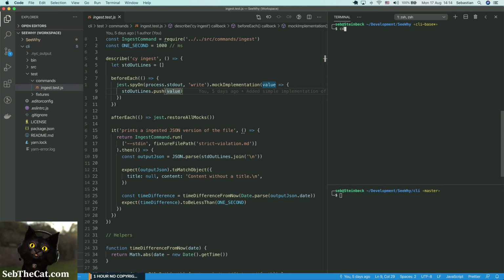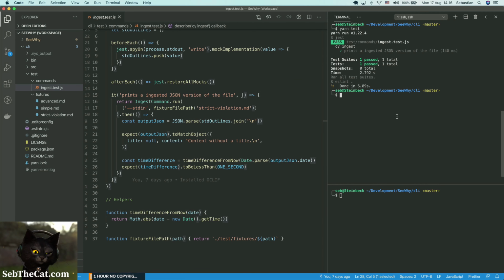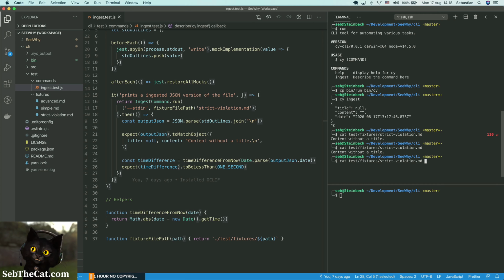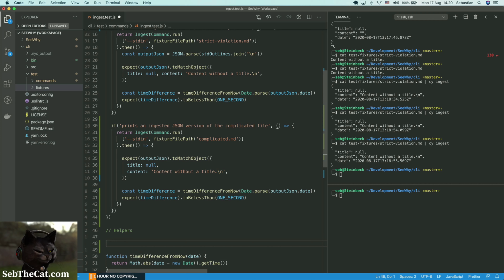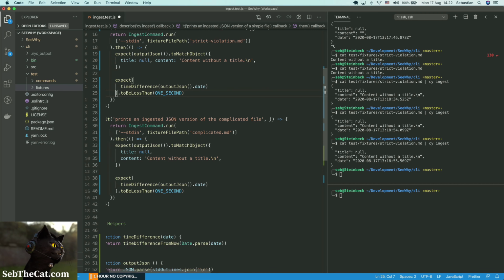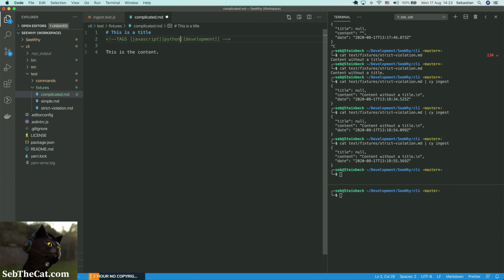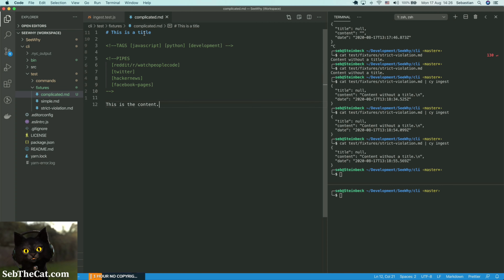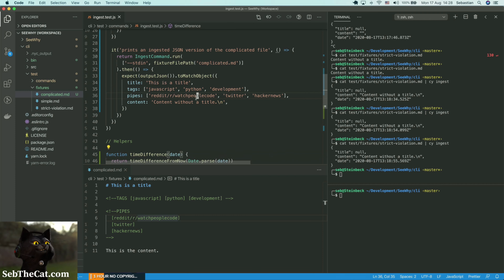AppDev: Building a CLI tool with OCLIF and Javascript (Part 1/13)